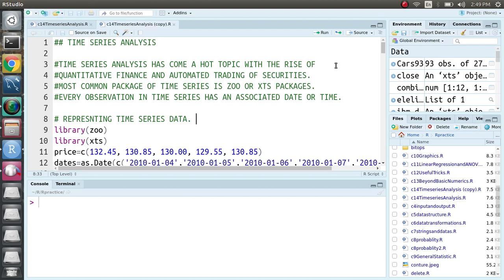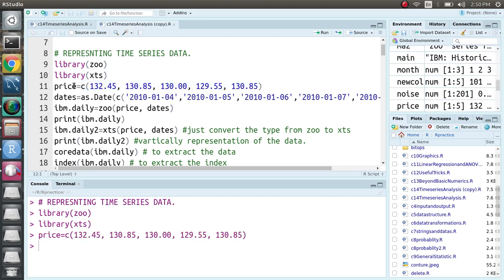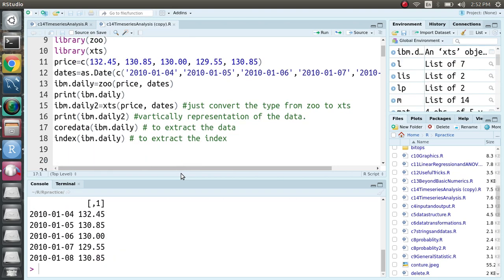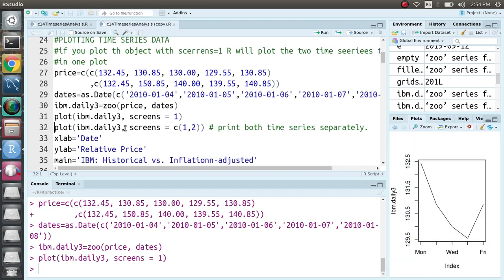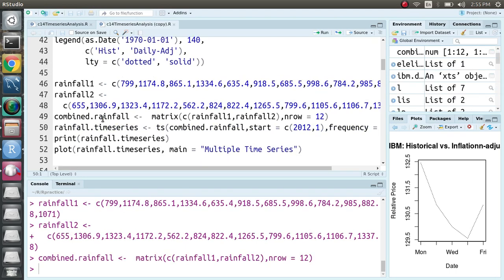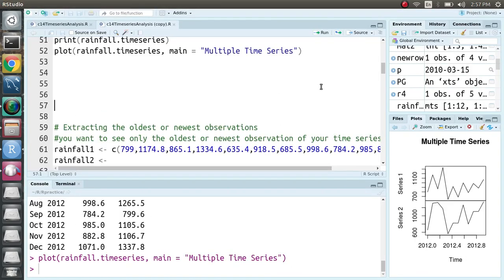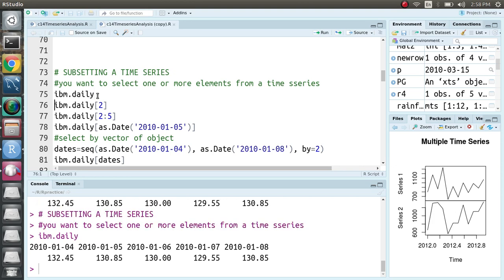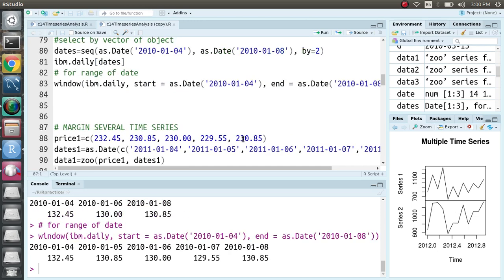36. Time Series: Data, Plotting, Extracting and Sub setting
36. Time Series: Data, Plotting, Extracting and Sub setting